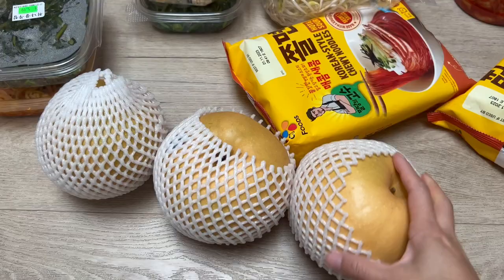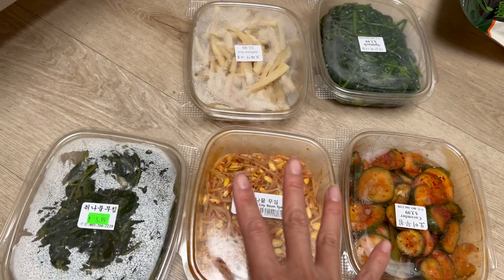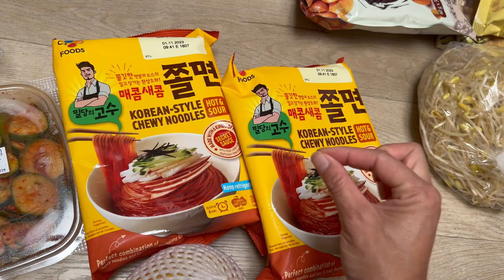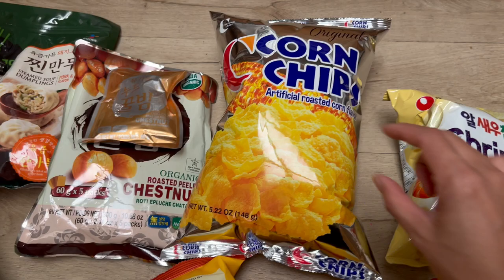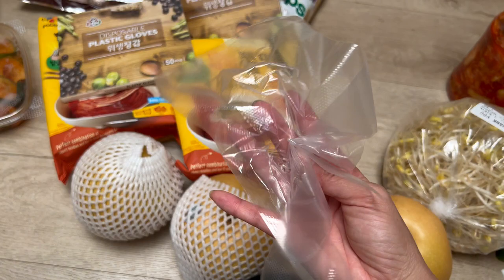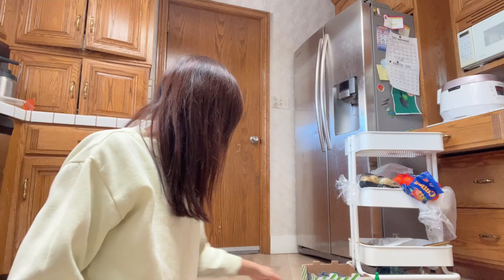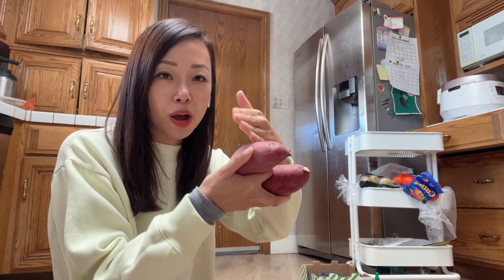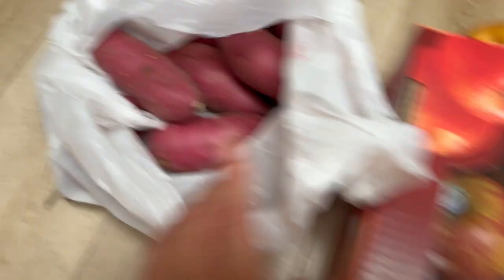ASIAN GROCERY HAUL - My Favorite Asian Grocery Store in Utah!!!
Watch to see what $200 can get me at an Asian grocery store! I am sharing my favorite Asian grocery store in Utah that sells the best Korean side dishes at an amazing price, that even my sister who lives in LA told me it's cheaper than LA Korea Town!

Instagram: sarahtyau (for behind the scenes & daily stories)

Sarah